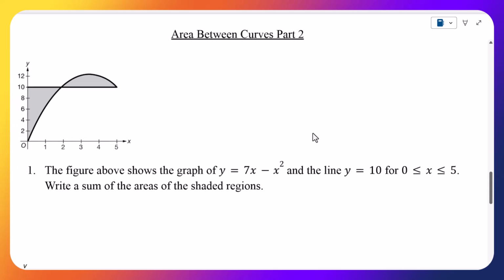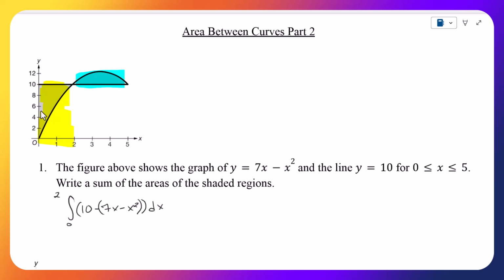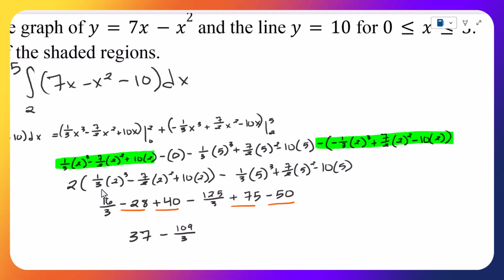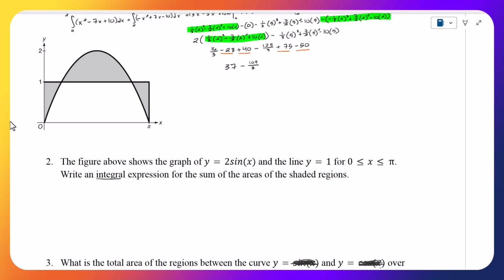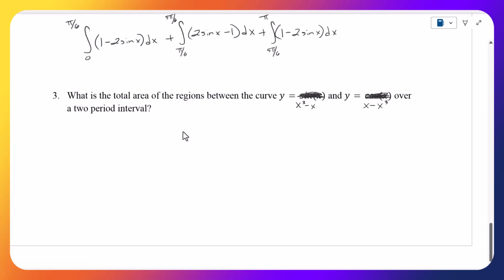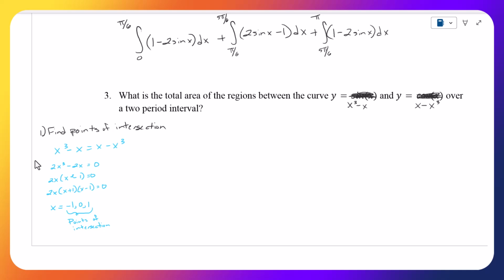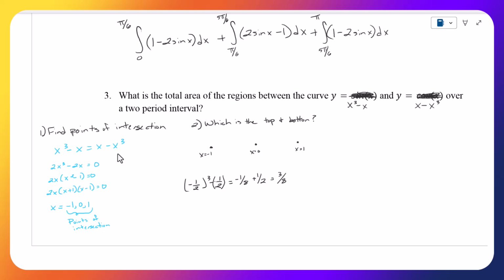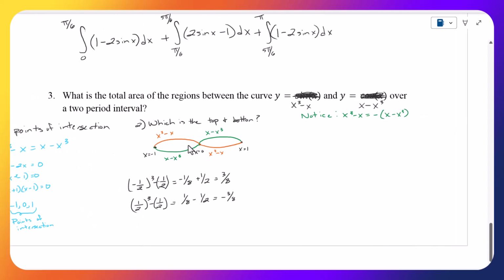Area between 2 curves Day 2